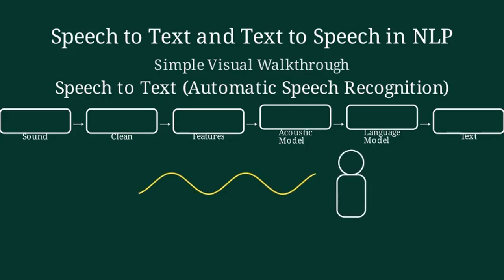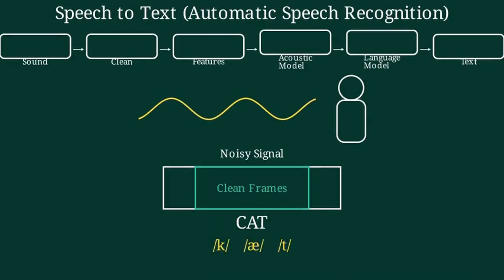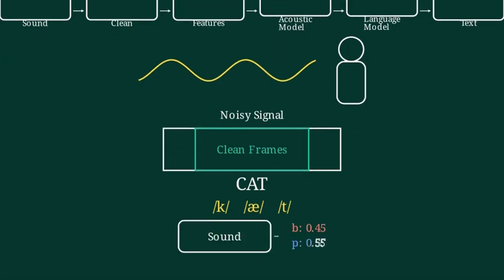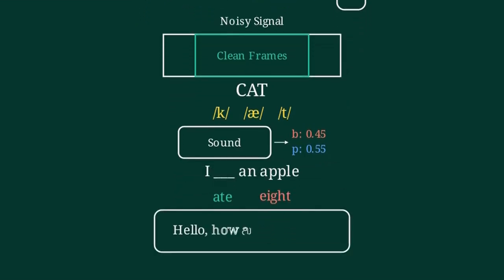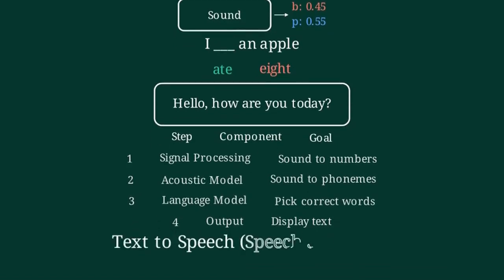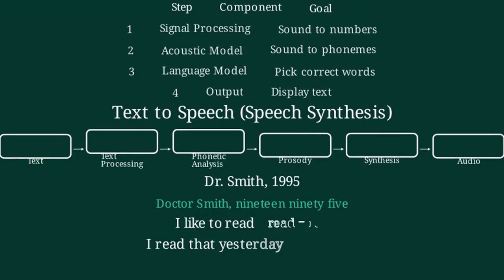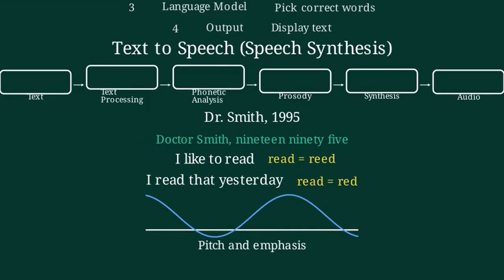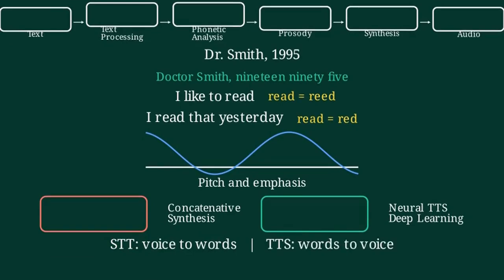Speech to Text and Text to Speech Using NLP: Full Tutorial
Learn how to implement both Speech to Text (STT) and Text to Speech (TTS) using Natural Language Processing (NLP). This comprehensive tutorial covers the complete voice-to-text and text-to-voice pipeline, explaining how AI processes audio signals and synthesizes human speech. Ideal for data science students and machine learning developers building voice-enabled applications.